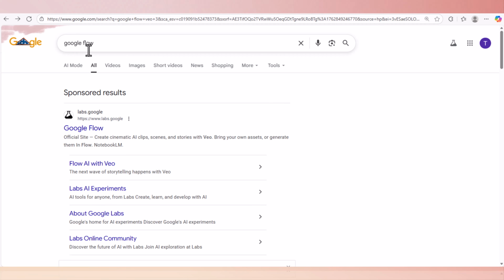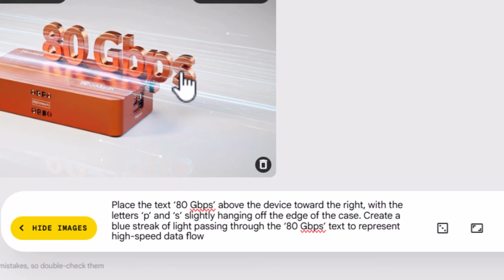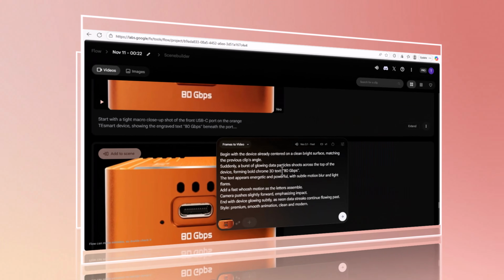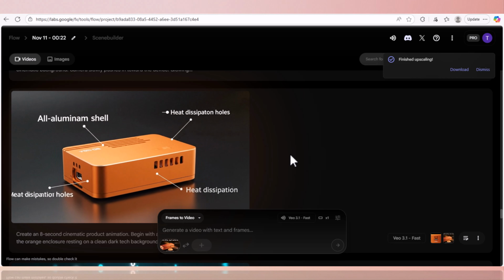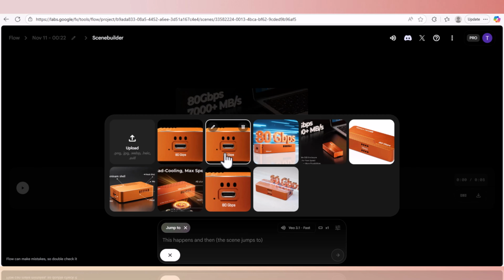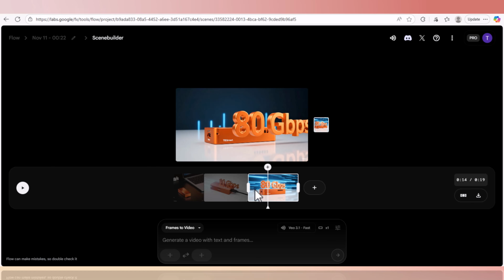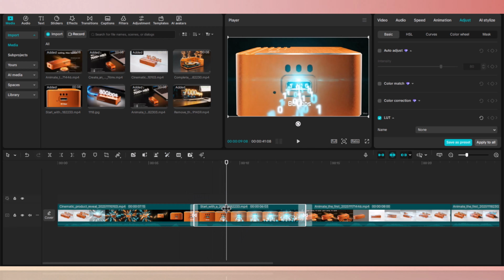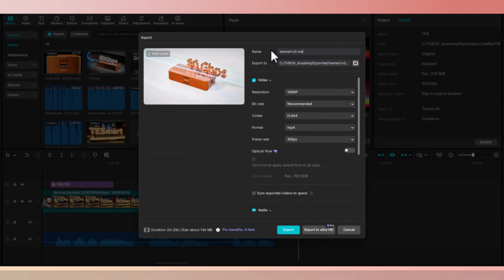Google FLOW in Practice | AI Filmmaking for Product Ads & Motion Graphics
Unlock the full power of Google Flow and Veo 3.1 for building stunning TV commercials and animations — from zero to finished product! In this step-by-step masterclass, I walk you through how to create a professional-quality commercial for the fictional product “TESmart Model X5-MAX”, using industry-level tools and AI-driven workflows.

What you’ll learn:

How to set up and navigate Google Flow so you can design animated sequences, transitions, and dynamic scenes that look like premium TV spots.

How to integrate Veo 3.1 (Veo version 3.1) to refine your animations, manage keyframes, apply filters and visual effects that pop on screen.

How to use ChatGPT to generate detailed creative prompts: storyboarding ideas, scene descriptions, shot lists, and animation outlines to feed into Google Flow / Veo.

How to upload a rough video clip into ChatGPT, get actionable feedback and revision suggestions, then run ChatGPT again to write a polished voice-over script.

How to take that voice-over script into Eleven Labs Voice AI, generate a flawless voice-over track, then import into CapCut.

How to edit in CapCut: apply filters, transitions, fine-tune the timeline to sync visuals and voice-over, and export a broadcast-ready commercial.

Why this workflow matters:
Using Google Flow + Veo 3.1 together empowers you to create fast, high-impact animations that capture the polish of major brand TV spots. Adding ChatGPT into your pipeline means you’re not just “editing” — you’re ideating, scripting, and iterating with AI-powered creativity. Then with CapCut you bring it all together in an intuitive editing timeline. Whether you’re a filmmaker, content creator, animator or marketer, this tutorial gives you a replicable process for turning ideas into full commercials.

Who this is for:

Creators looking to build dynamic TV-style commercials on a budget

Animators wanting to incorporate AI-driven scripting + voice-over workflows

Marketers or video-pros who want to rapidly produce product videos with high production value

Anyone curious about Google Flow + Veo 3.1 + ChatGPT + CapCut all working together as one streamlined pipeline

Key tools mentioned:

Google Flow (animation & motion design)

Veo 3.1 (visual effects & fine-tuning)

ChatGPT (creative prompts & voice-over scripting)

Eleven Labs Voice AI (premium voice-over generation)

CapCut (editing timeline, filters, transitions, export)

Chapters:
 Introduction: What we’ll build
 Setting up Google Flow for the “TESmrat Model X5-MAX” commercial
 Designing key scenes & animations in Veo 3.1
 Using ChatGPT for prompt generation & storyboard drafting
 Uploading rough clip into ChatGPT for review & voice-over scripting
 Generating voice-over with Eleven Labs
 Importing into CapCut: filters, transitions & timeline sync
 Final export & wrap-up: review & optimization tips
 Next steps: your own commercial-creation challenge

Drop a comment: what product would you build your next commercial for? I’ll pick one in the next video and walk through it live.

Like this video if you found the workflow helpful — it helps the algorithm show it to more creators using Google Flow, Veo 3.1 & ChatGPT.